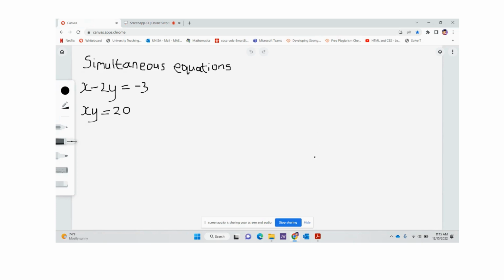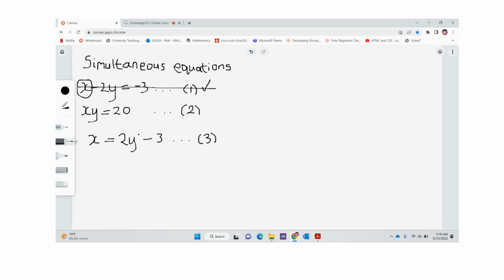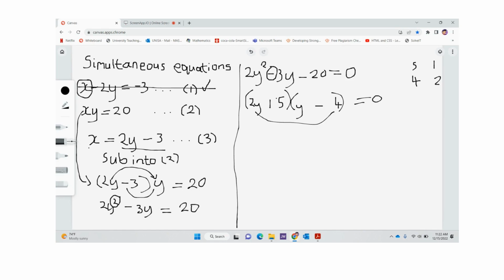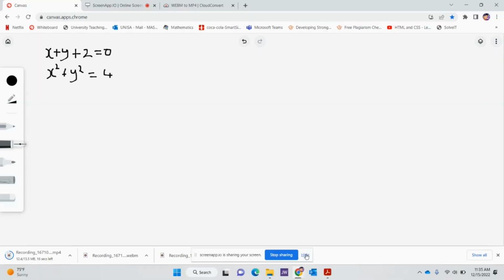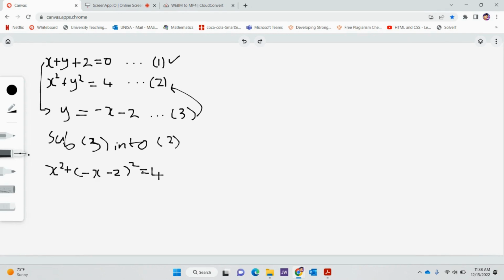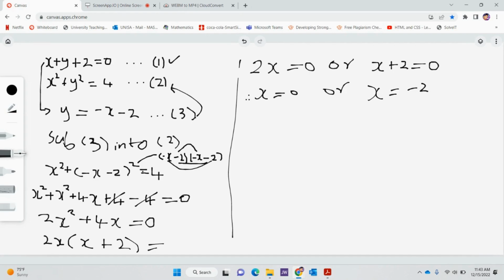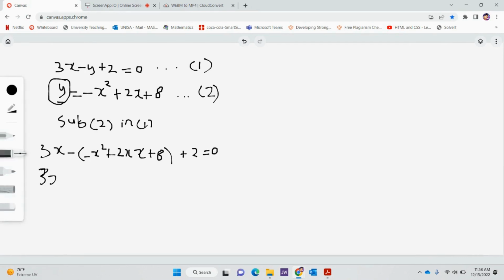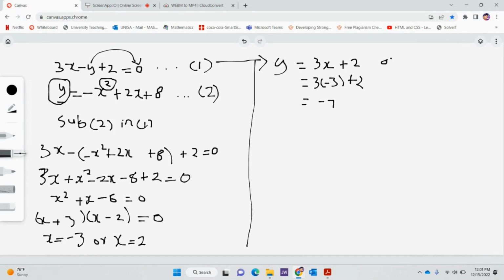Grade 11_Term 1_Simultaneous equations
Simultaneous equations are two or more algebraic equations that share variables e.g. x and y . They are called simultaneous equations because the equations are solved at the same time.